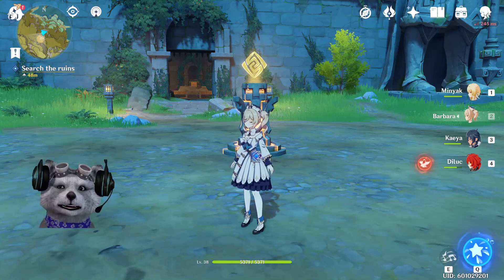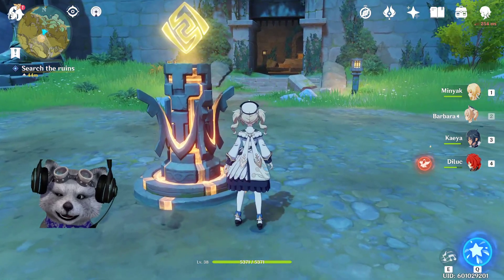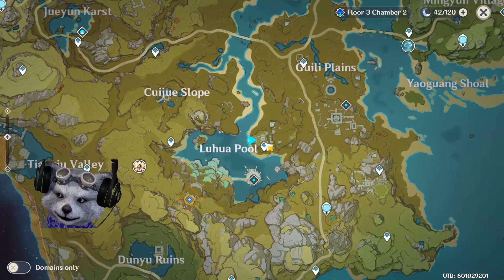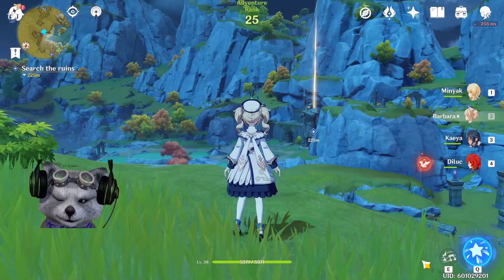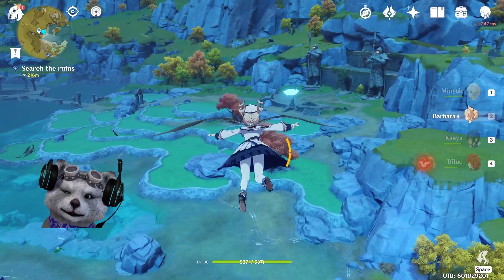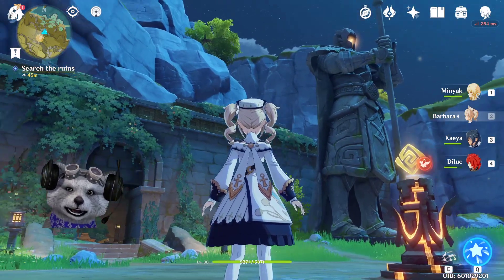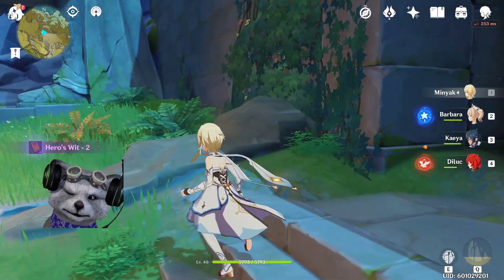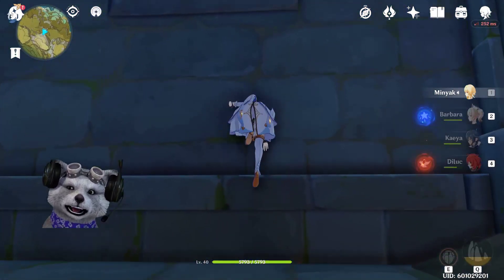Genshin Impact - Luhua Landscape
Genshin Impact - Luhua Landscape, this video is a guide to the quest Luhua Landscape, located on Luhua pool, it was started by an NPC named Vermeer.